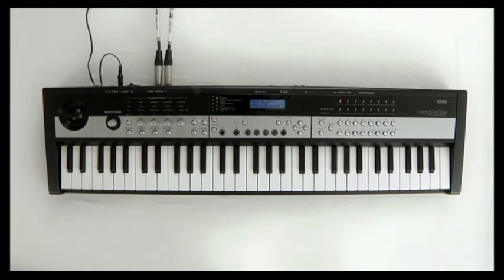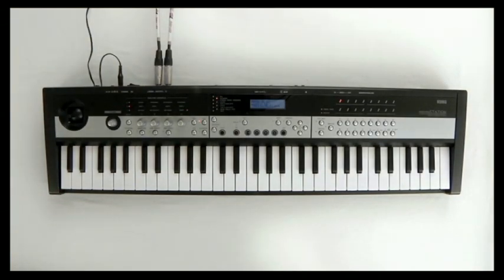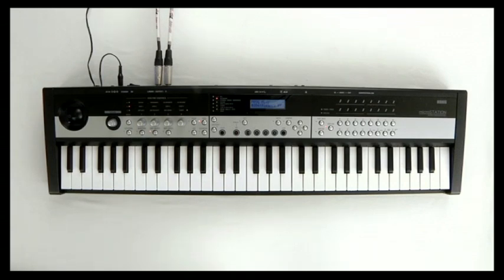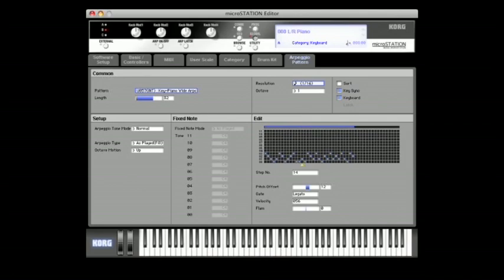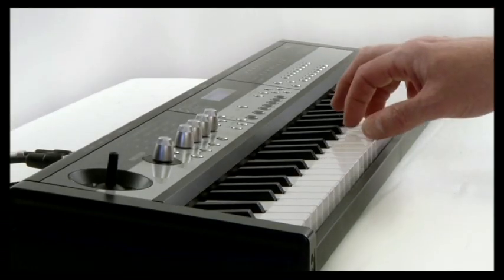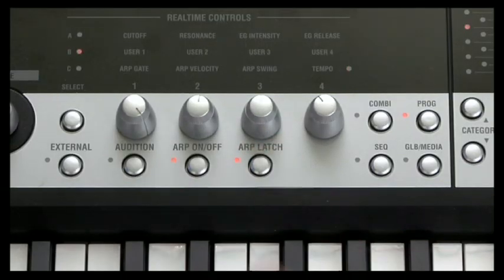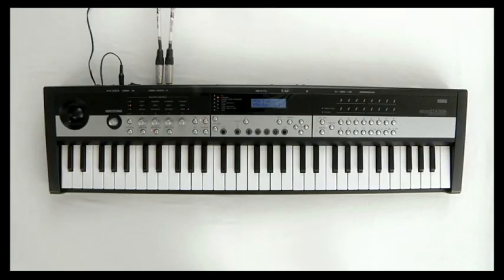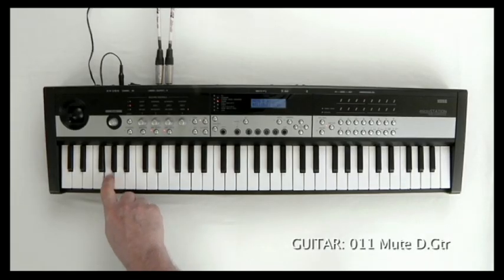Korg microSTATION Video Manual: Program Mode: 3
Welcome to the Video Manual for the Korg microSTATION.
This is Chapter 3; Program Mode.
This Video Manual will provide a great overview of the microSTATION, with plenty of in depth info showing how to get the most of this powerful keyboard. Not just a synthesizer filled with great Korg-Quality Sounds, the microSTATION also offers complete workstation features, including effects, sequencing and more. We had to separate this Video Manual into chapters in order to share it via YouTube, so please watch all nine chapters!